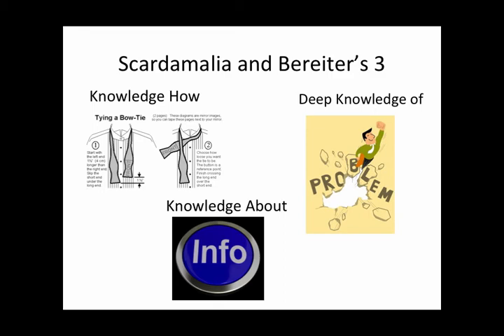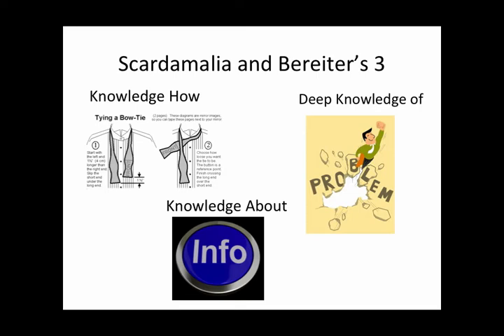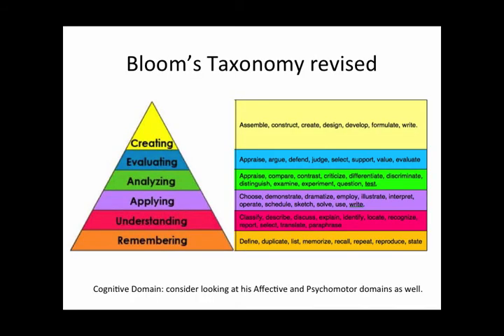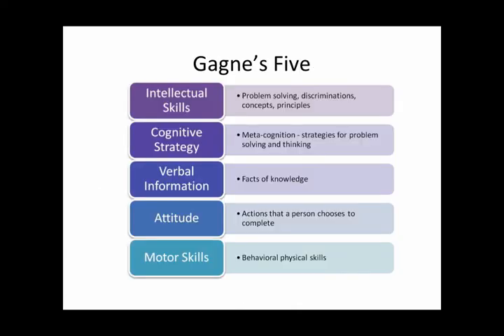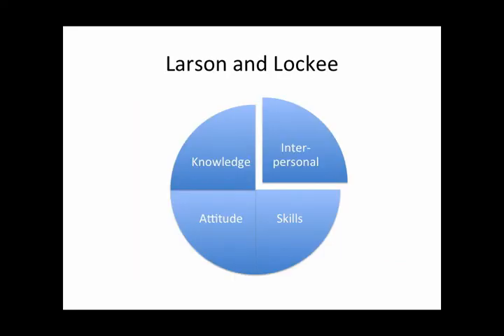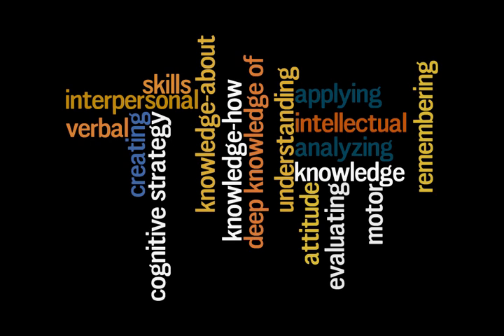Prior Knowledge, Misconceptions and more